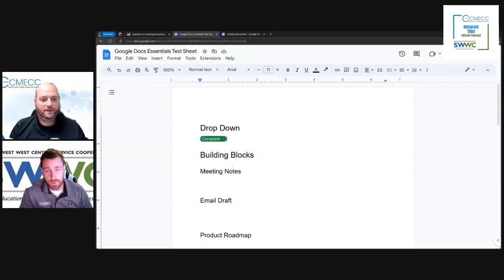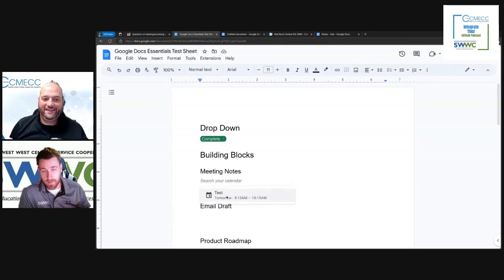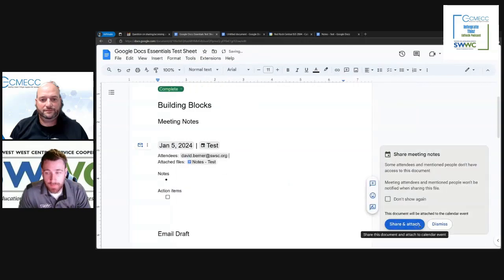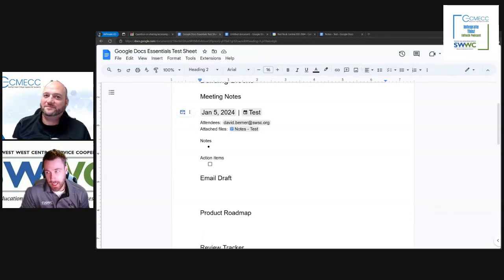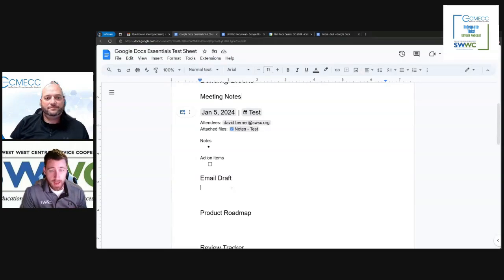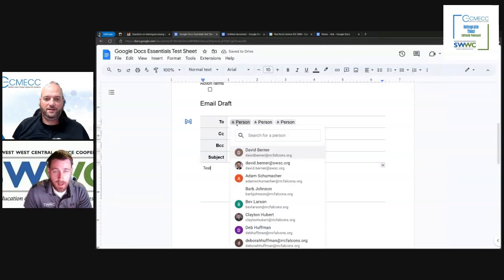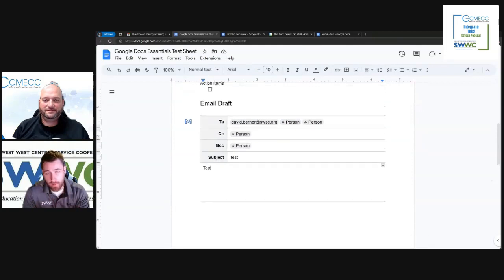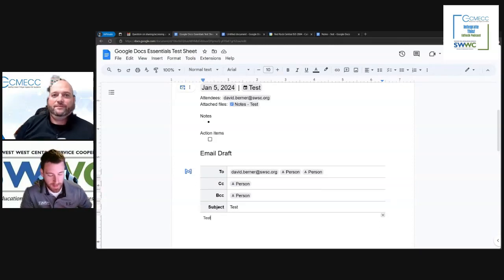Streamline Communication | How to Use Google Docs for Meeting Notes and Emails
If you don't have time for the whole Google Docs Essentials episode, but are interested in how to use the Meeting Notes and Email Draft feature in Google Docs, then check out this video.